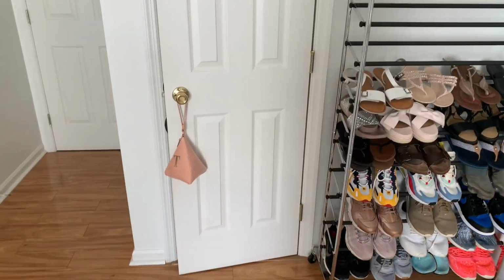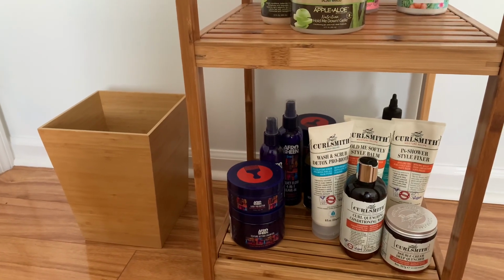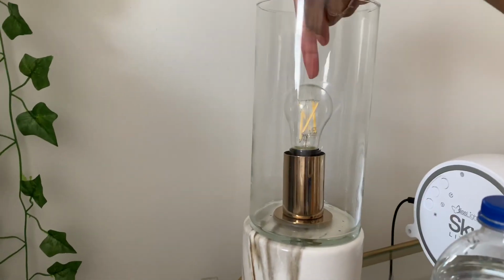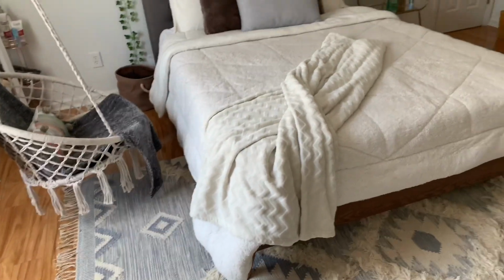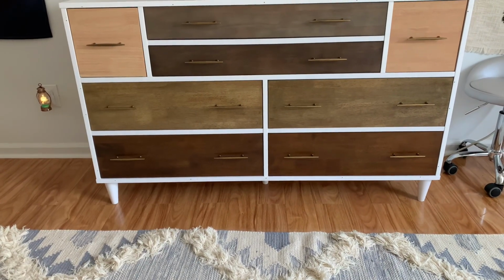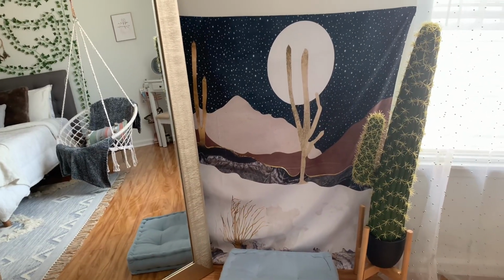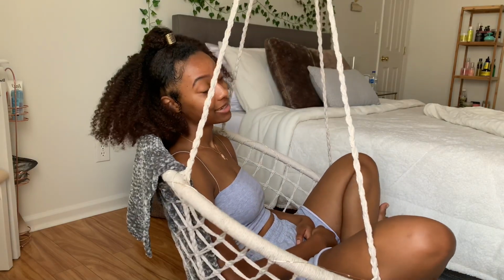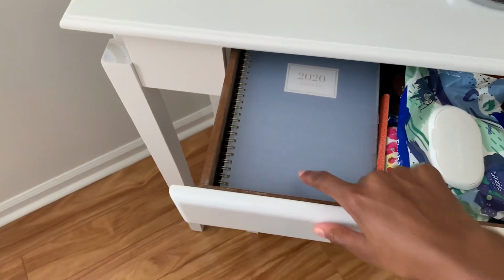Room Tour 2020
Hey lovely people! In today’s video, I will be giving a tour of my modern bohemian esque bedroom. I was extremely excited about this because I’ve been working on my bedroom decor for months and worked extremely hard to get it the way I like. I really hope you all enjoy this video and feel the positivity shed during such hard times. In the description box, I have included resources to help fight police brutality along with the items I have in my room.

Bedroom Items (anything not included is not longer available for purchase. If interested, google for similar items) :

Trash can

Light projector

Hanging chair
*fairy lights on hanging chair can be found on Amazon*

Plant stand

Fluffy - Smith The Mister